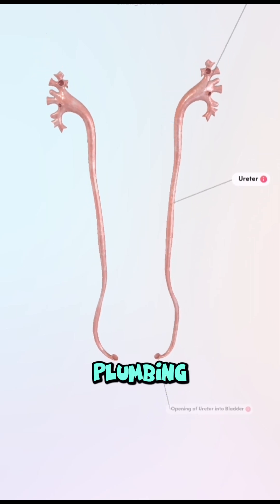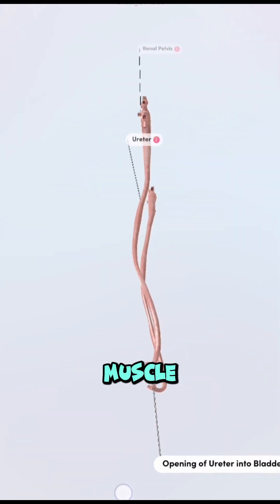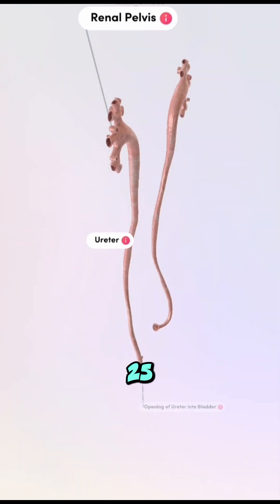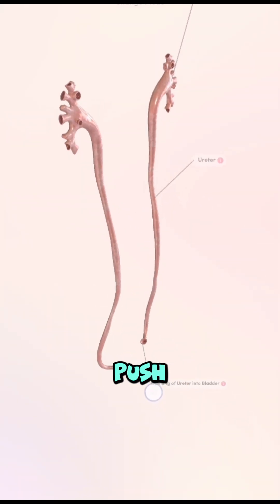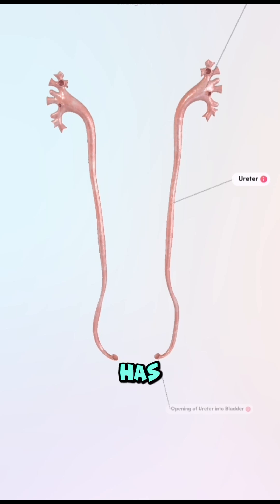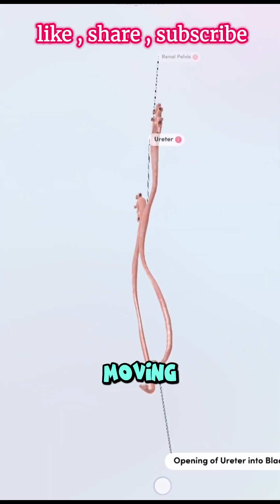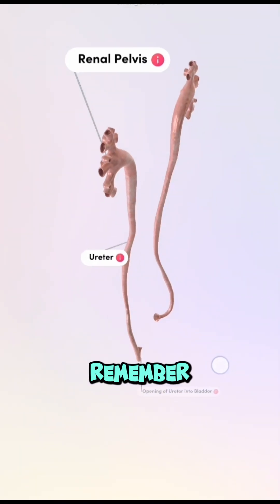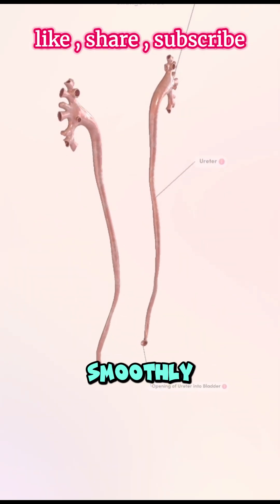🧬🚰 What Are Ureters Really Doing Inside You?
Uncover the hidden role of your ureters—tiny yet crucial tubes that silently transport urine and keep your body in balance.

ureters function,
urinary system,
human body organs,
how ureters work,
kidney to bladder,
body anatomy